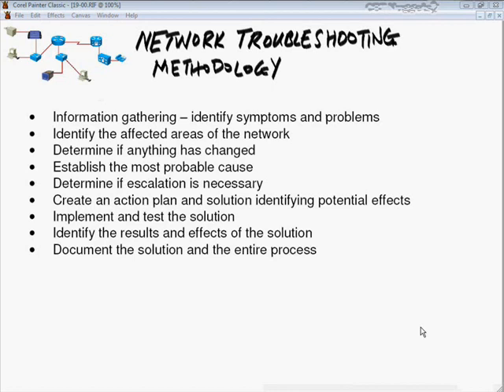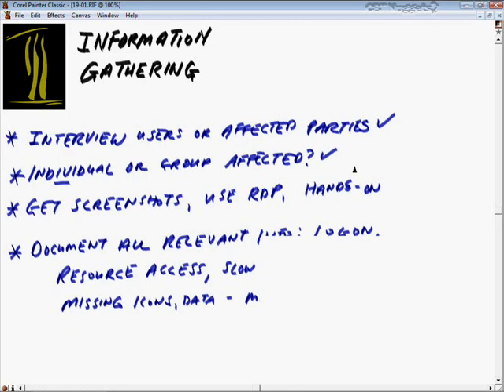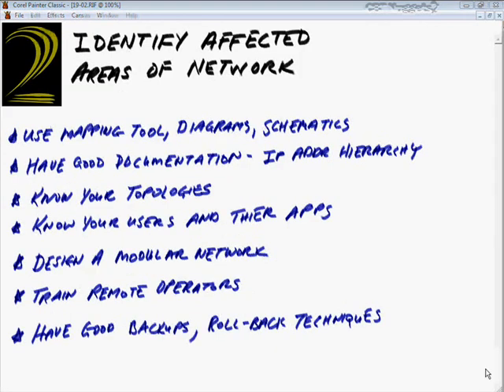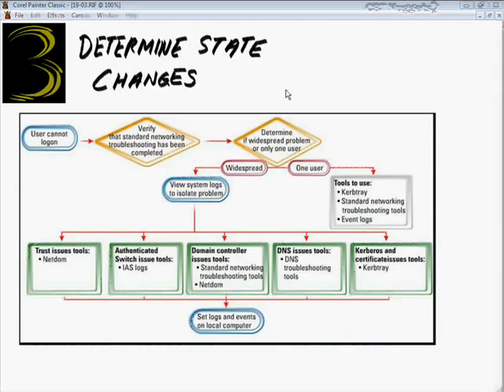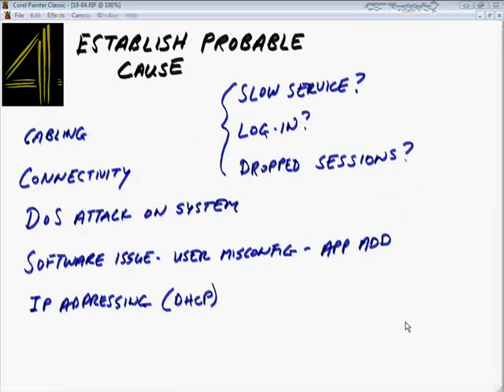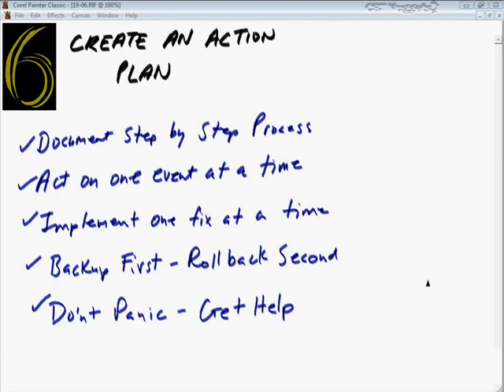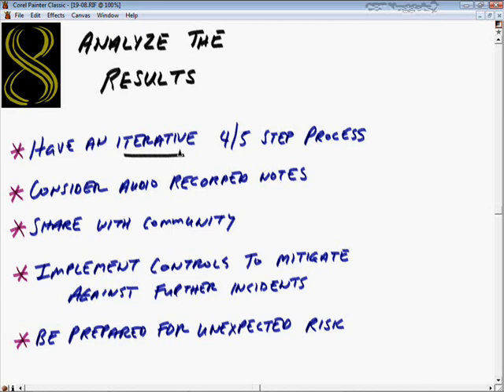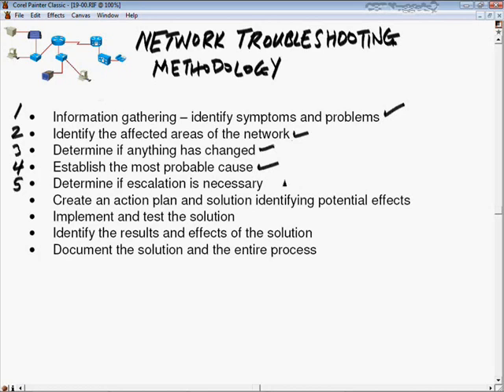Network Troubleshooting Methodologies